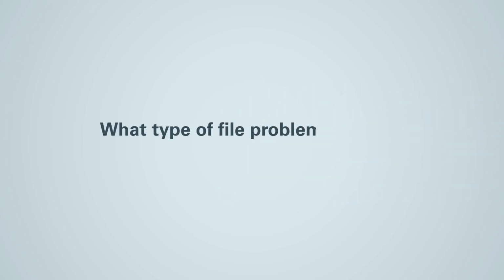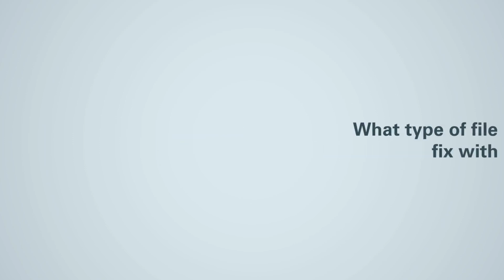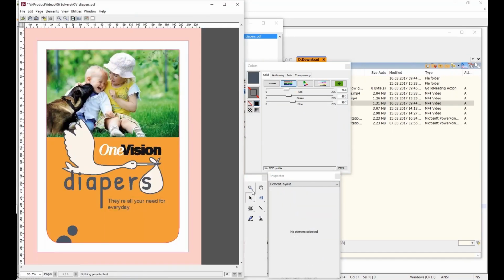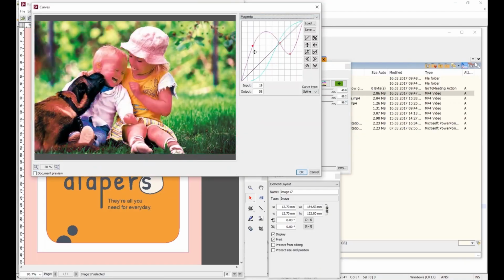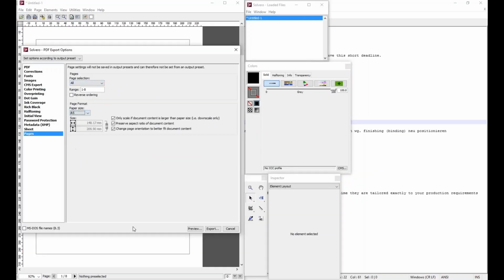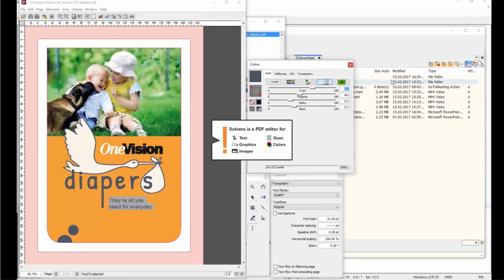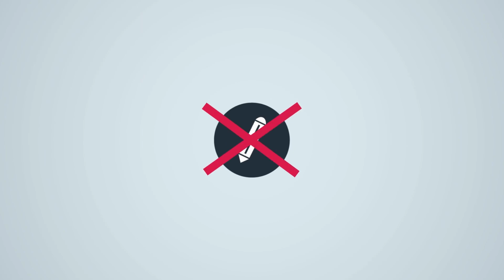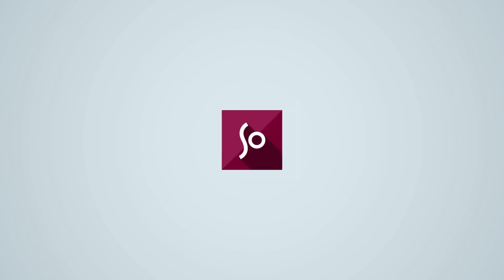How to do last minute file corrections on print files - no print run delays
Why do you need a tool for last minute file editing?
Customers send print files only minutes before start of production and accept no delays, but the files are full of errors. Customers also send last-minute changes to the print files - again full of errors What do you do now? You certainly do not want to start discussions about file quality with your customer, since
customers don't necessarily understand these technical file issues
and/or you have no time for lengthy discussions as you have a short deadline.
The solution is to just fix the file problem, produce the job and earn the money.

More reasons why it is good to have a universal file editor are that you can offer more and better services than your competitors. Customers who do not want to worry about every little file detail are willing to pay money for your expert service for you getting their files print-ready. Earn more money because you offer better service and better print quality. Solvero is exactly the one tool you need for this.

What type of file problems can you fix with Solvero? Whatever the problem might be - text, graphic, images, sizes or colors - Solvero is the all in one file editor.
Quite often it is not even necessary to fix anything. One of the features of Solvero is that it takes the uncertainty away. When trying to produce customer files you can never be sure: Will the RIP work? Will the colors be ok? There are too many open questions. By just opening and saving a file with Solvero you can be assured that it can be produced. The RIP will process it accurately. The colors will be ok. No uncertainties, but ensured high quality production files. The reason is that files output by Solvero are normalized, which means they are tailored exactly to your production requirements

Solvero comes in two flavors: both will fix all file problems, but the Access version is restricted to PDF files format and does not feature an automated way of finding file problems.